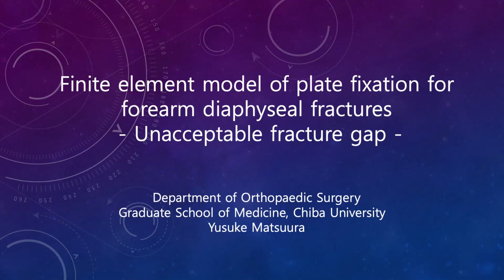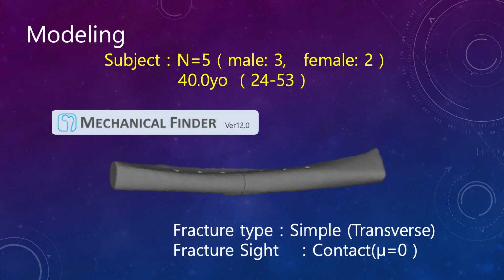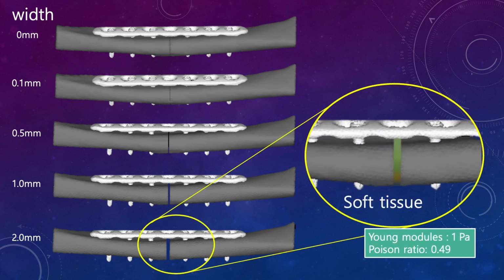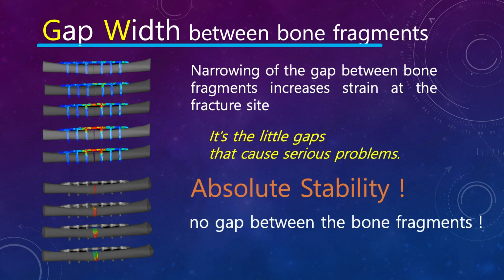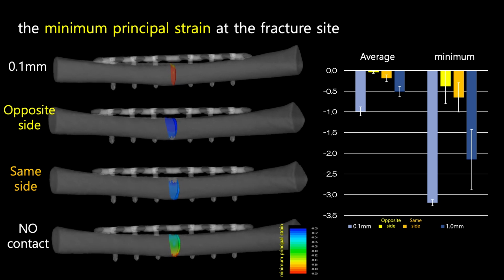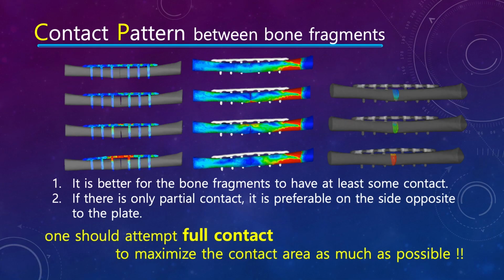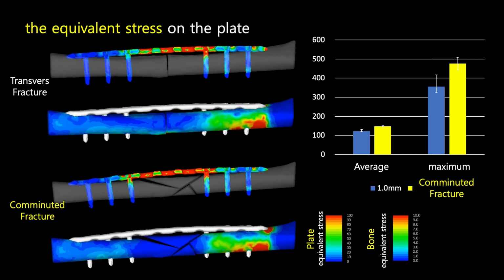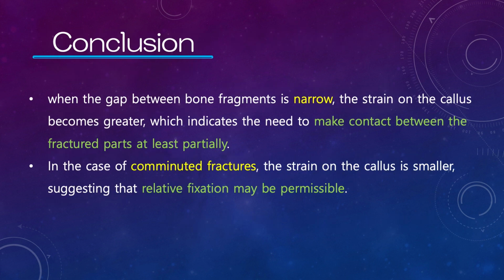No. 15 Forearm Diaphysial Fracture Plate Fixation Model – The Unacceptable Fracture Gap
No. 15
Forearm Diaphysial Fracture Plate Fixation Model – The Unacceptable Fracture Gap

Yusuke Matsuura
Department of Orthopaedic Surgery, Graduate school of Medicine, Chiba University